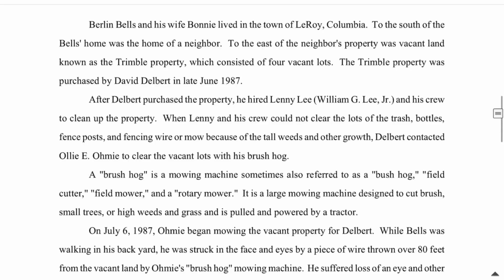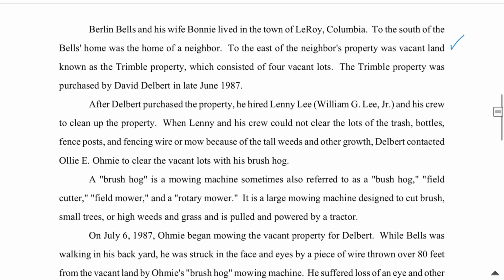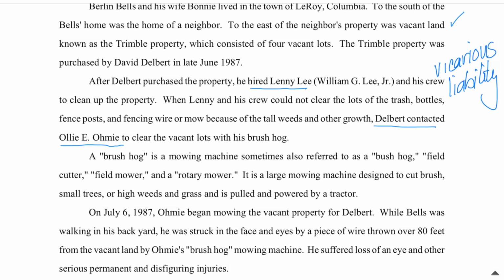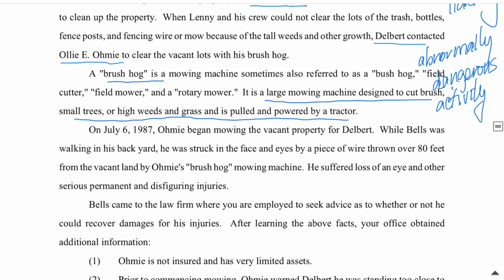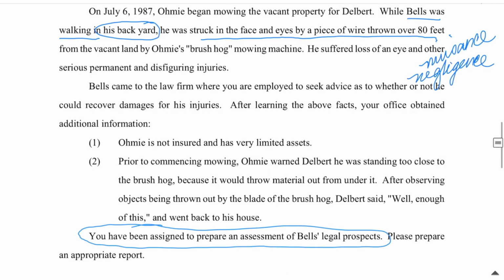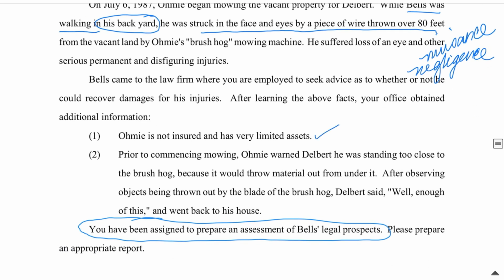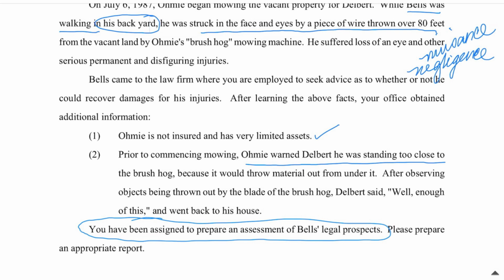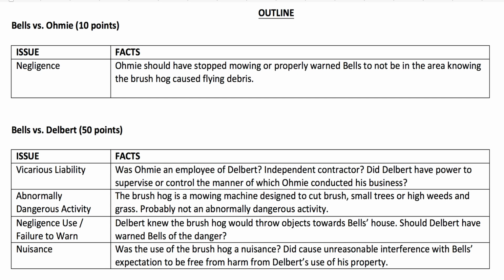Ace Your Law School ESSAY EXAMS! Strategies on Racking Up POINTS! Must know SECRETS! ACTUAL EXAM!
If you write a law school essay exam like you did your college exams, you will FAIL!  Law school exams are completely different and Attorney Thien-Vu Hogan will show you exactly how to rack up those points and ace your exam!